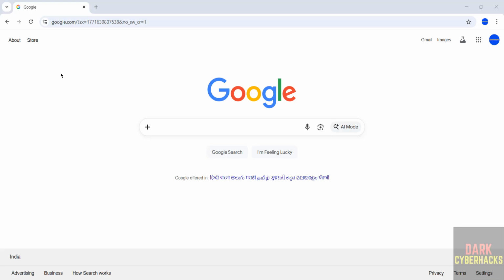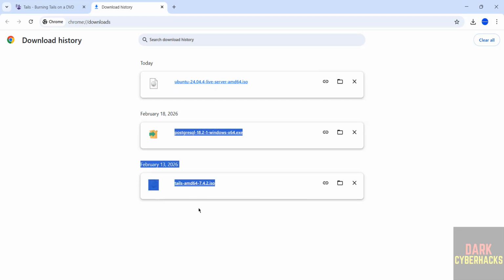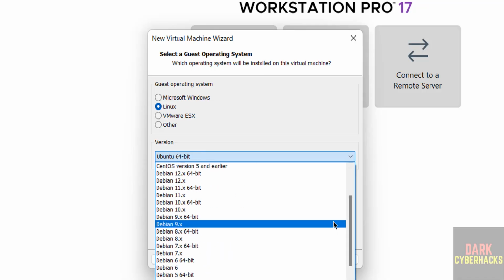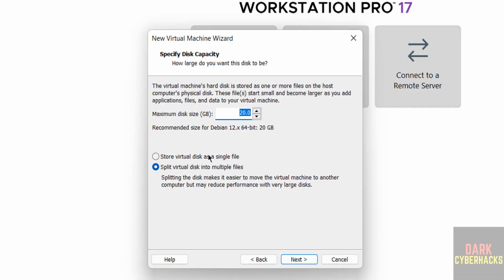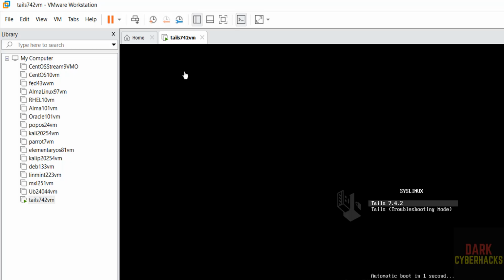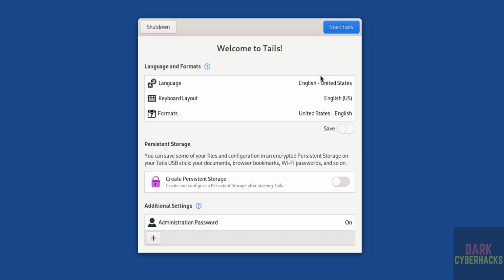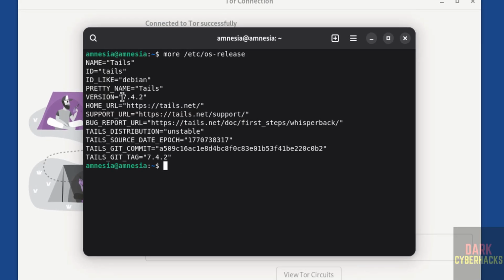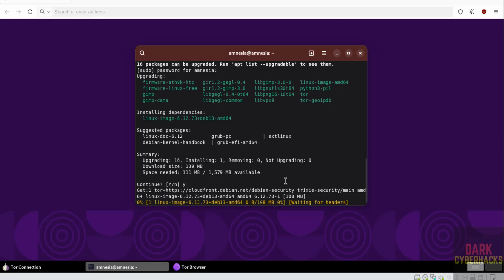How to Download and Install Tails 7.4.2 on VMware Workstation – Complete Step-by-Step Guide!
Want to run Tails OS 7.4.2 on VMware Workstation safely and anonymously? 🕵️‍♂️ In this video, I’ll show you the latest and easiest method to download, install, and run Tails OS on VMware Workstation on Windows 10/11 in 2025!

💻 In this tutorial, you’ll learn:
✔️ How to download Tails 7.4.2 ISO file
✔️ How to create a virtual machine in VMware Workstation
✔️ Best VMware settings for Tails OS
✔️ Step-by-step Tails installation guide
✔️ Enable full screen & improve performance

🔐 Tails OS is widely used for:
• Privacy and anonymity
• Ethical hacking & cybersecurity labs
• Secure browsing using Tor
• Learning Linux safely in a virtual environment